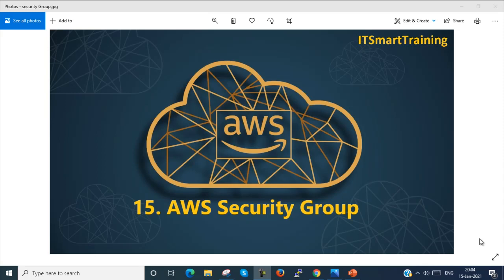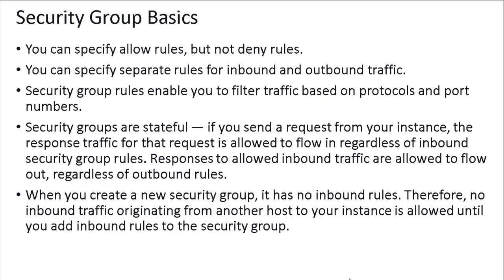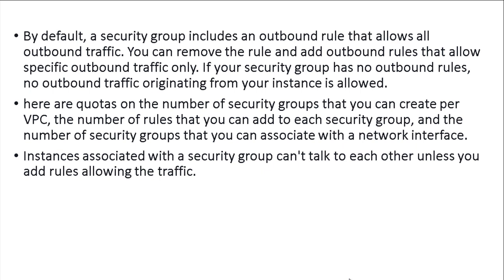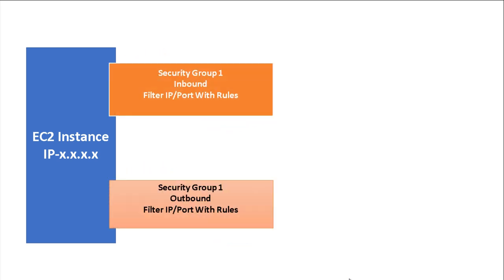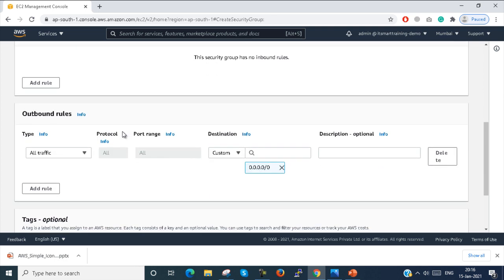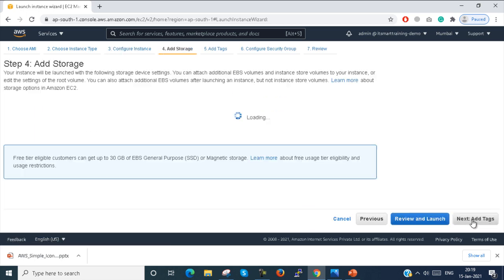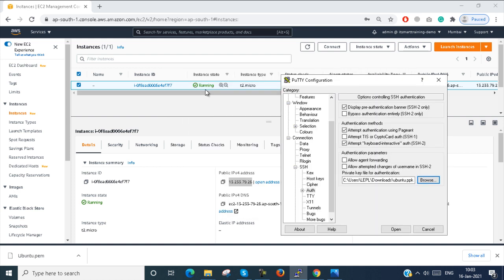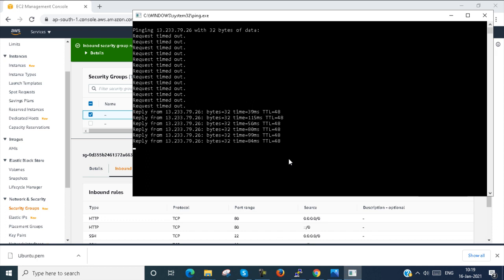AWS Security Group | Episode 15